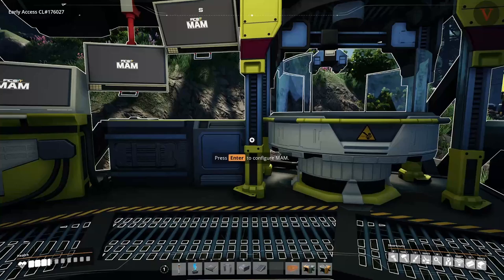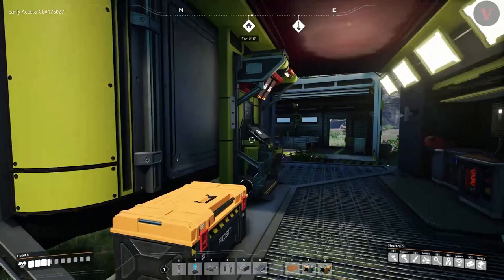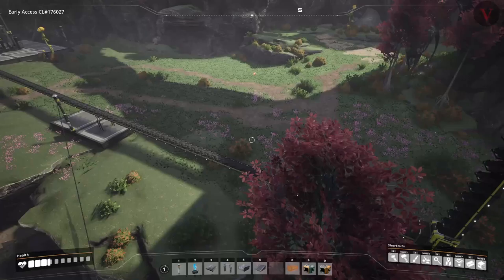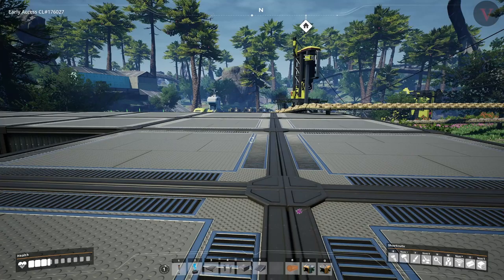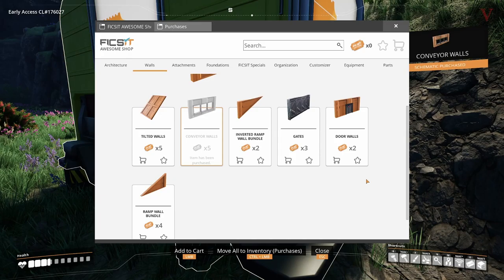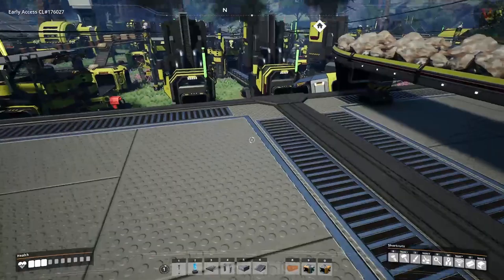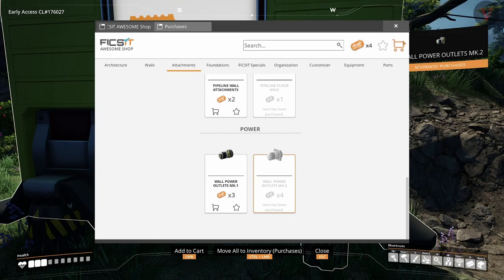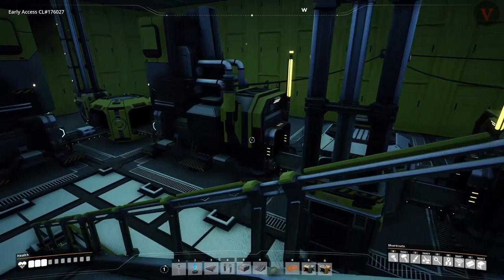Pixel Perfect E04 - Industrial-Scale Smelting - Satisfactory Let's Play Series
Thanks to our efforts last episode, we are now able to begin building to meet our resource intake rates, rather than scraping by on the bare minimums just to keep under the power capacities of bio burners!

We will begin with the basics, iron is the driving force, and all those pure iron nodes do us little good until we can turn them into iron ingots.  Today's session will be about designing a layout that can support multiple inputs and is infinitely scalable!

Timelapse Music:
Just Us League - RKVC

Satisfactory is a factory-building game set in a beautiful world full of resources and hazards, and as an employee of Ficsit Corp, you are tasked with shamelessly exploiting the landscape to build parts for your employers.

Satisfactory is currently in Early Access, and this video was recorded in version: v0.5.1.8